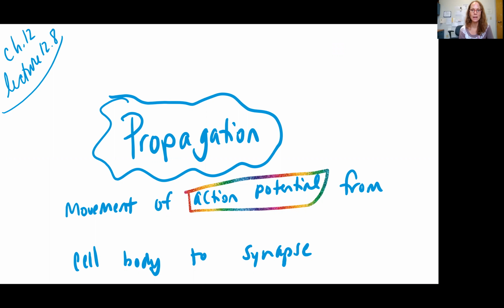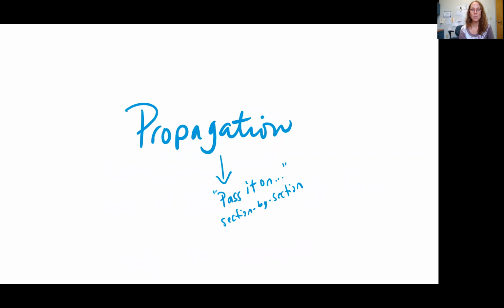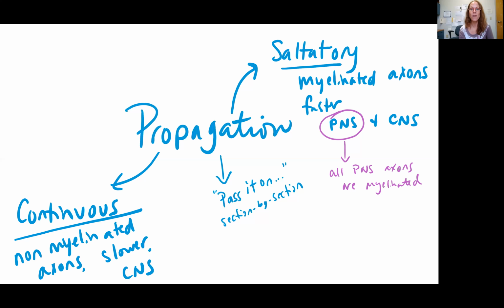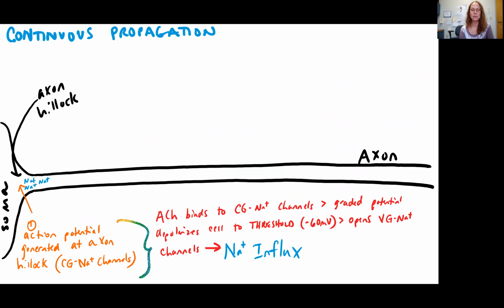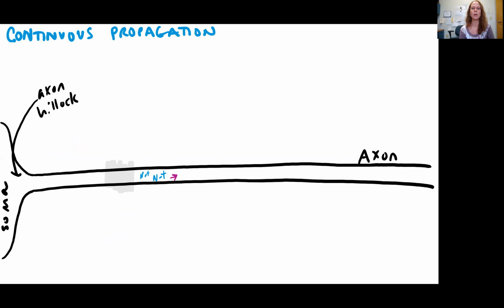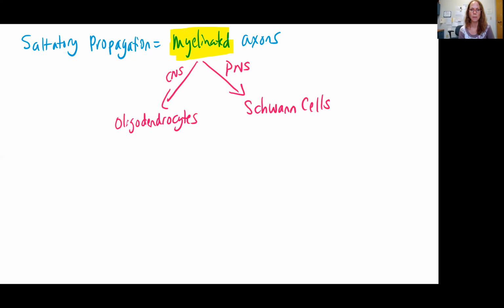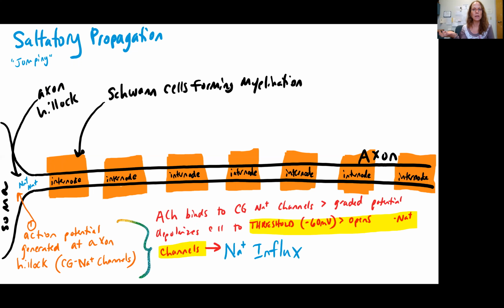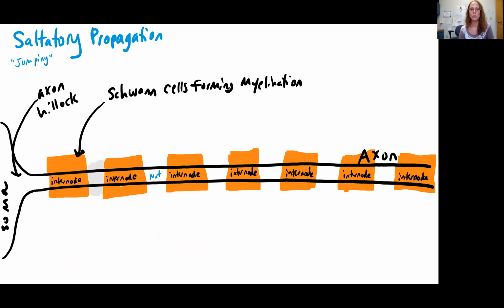Biol 2010 Lect 12.8 Propagation